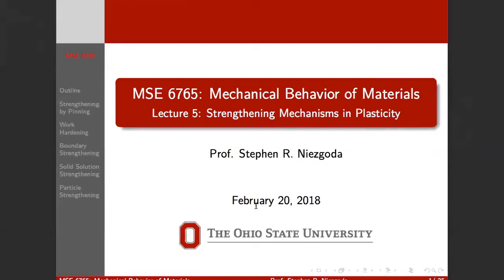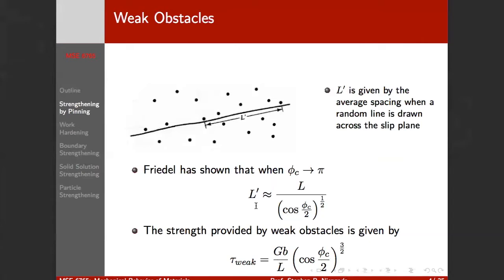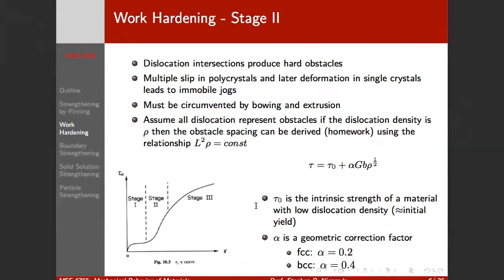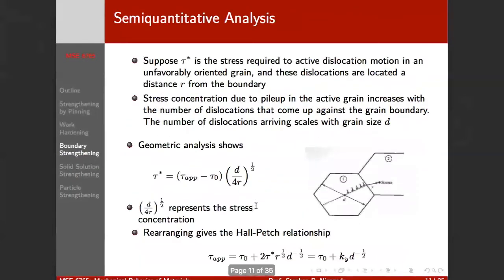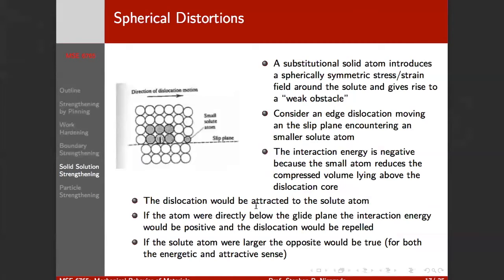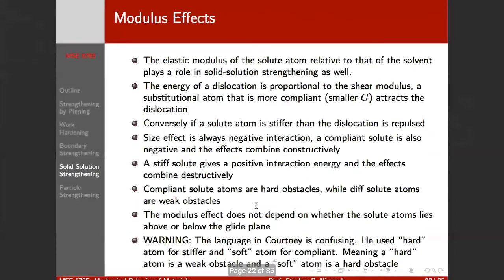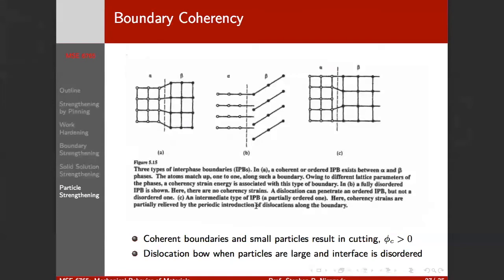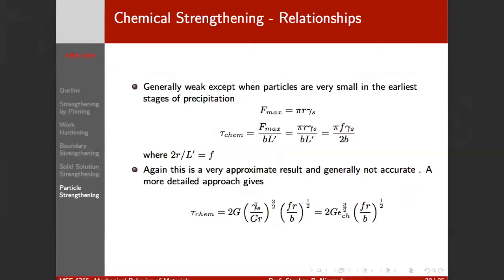MSE 6765 - 2/21/18 Strengthening Part 1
Qualitative overview of strengthening in crystalline materials